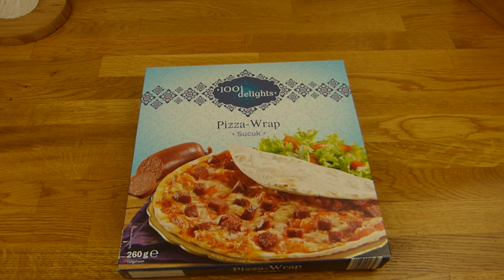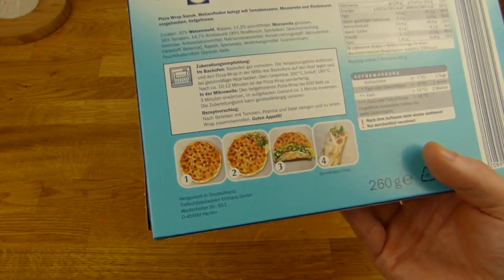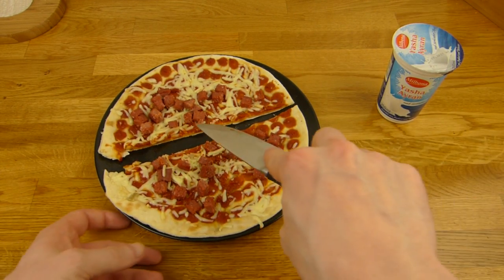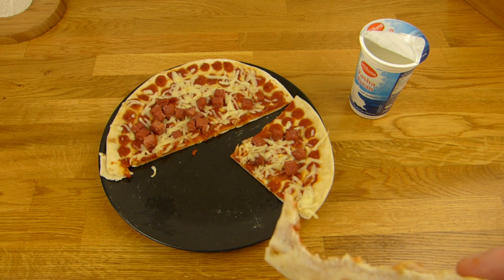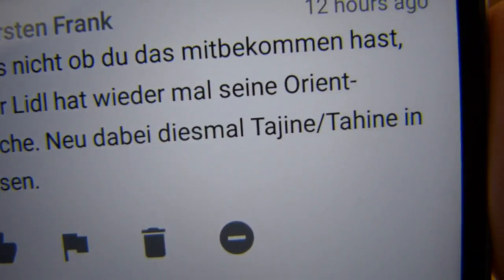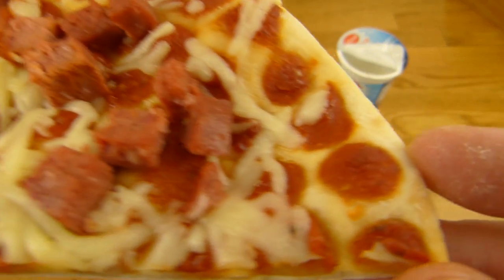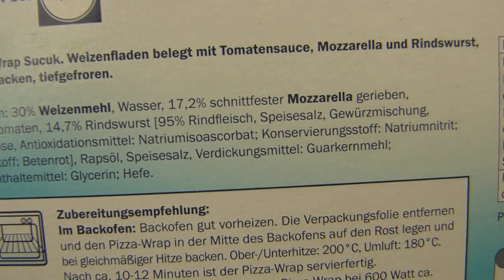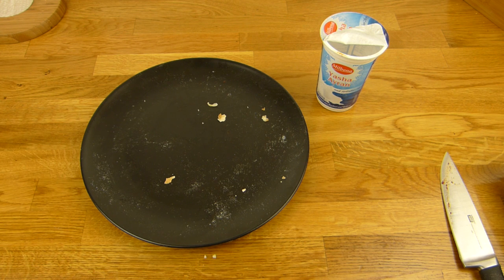1001 delights - Pizza Wrap Sucuk